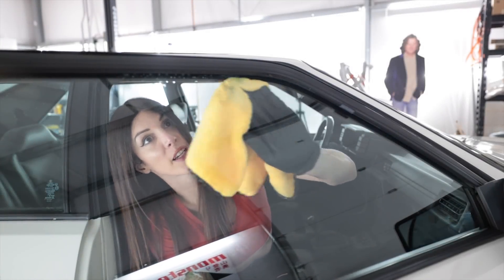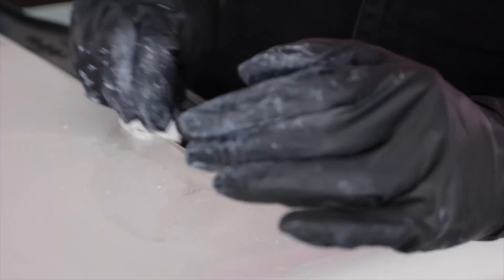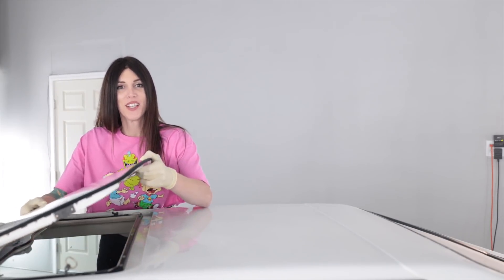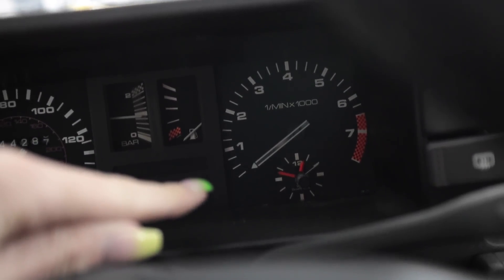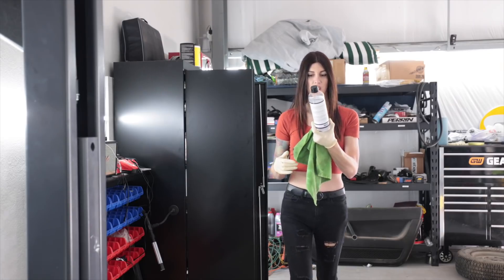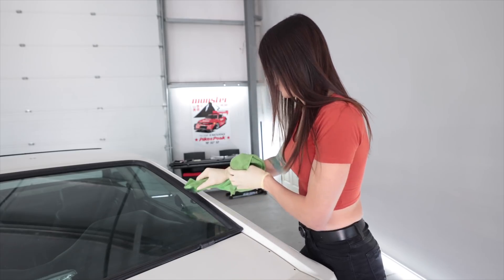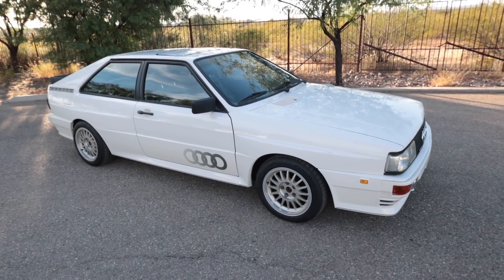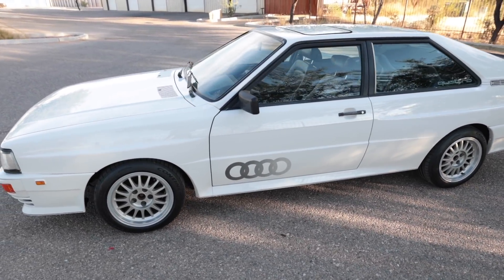I Spent 5 Days Polishing My Paint & This Was The Result // Ur Quattro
The most extensive detail job I've ever done on my new 1983 Audi UR Coupe Quattro! Part 3: Wax, Trim and Glass.

Britt F.
Chad B.
Col. L.
Curtis S.
Daniel F.
Darren M.
Dave
David L.
Jeffrey P.
Josh H.
Kevin C.
Mark L.
Meghan "in Seattle"
Nenad R.
Ray I.
Terry S.
Todd C.